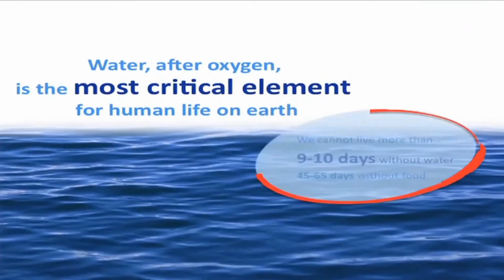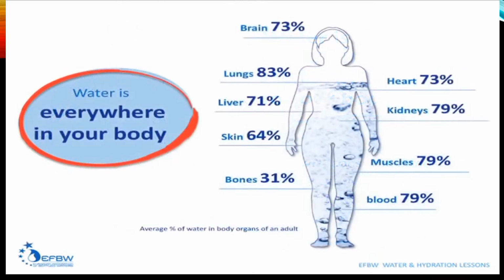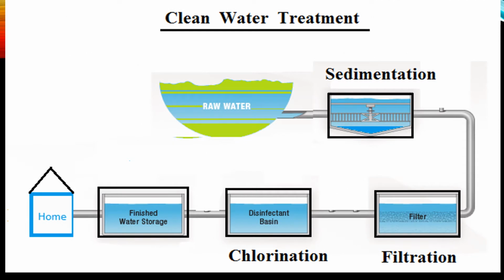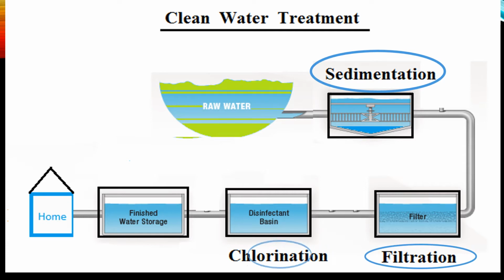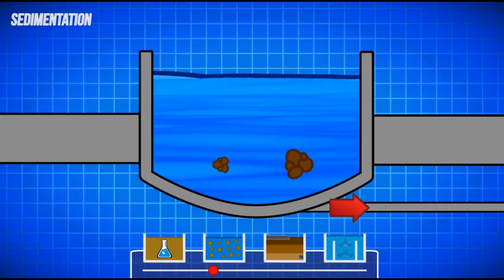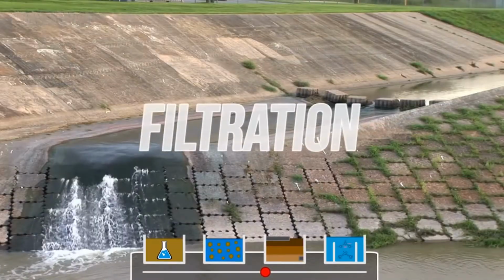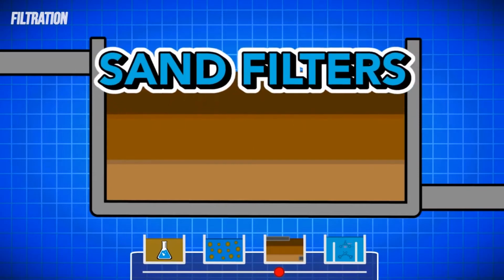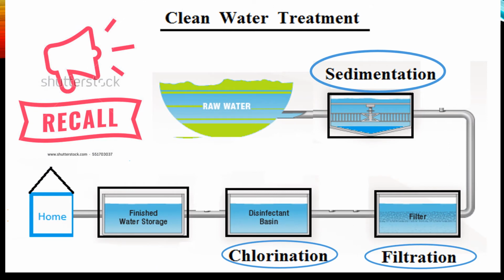Chemistry-8-W4-L2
Chemistry-8 Week-4 Lecture-2